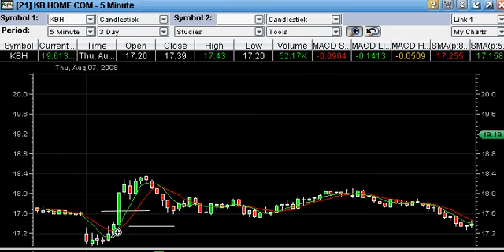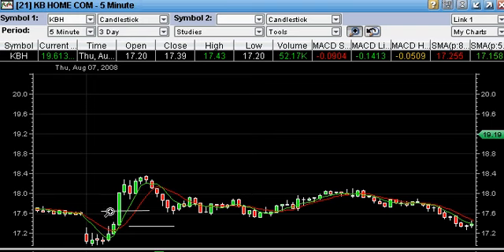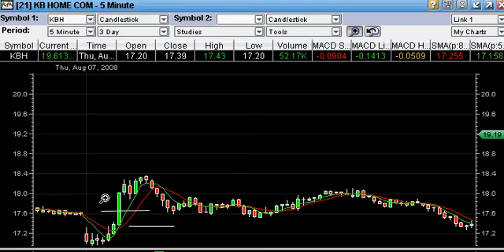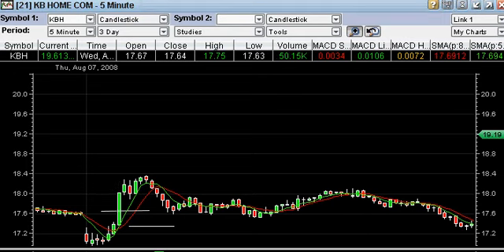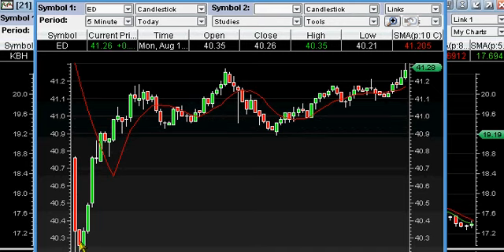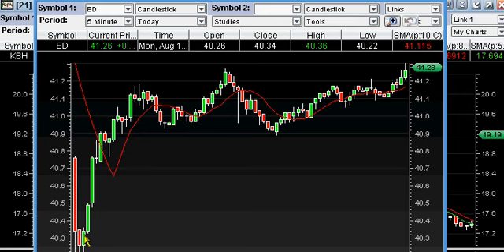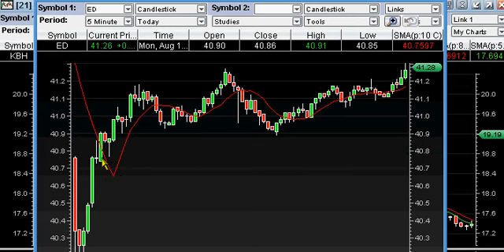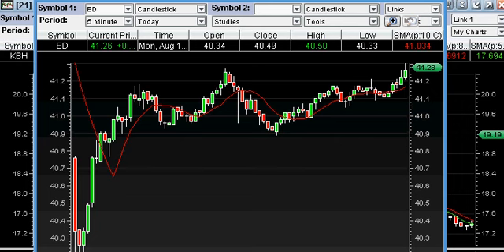Managing Exits KBH & ED Long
I had two winning trades that I've posted here. On one I managed the trade poorly and didn't make anywhere near what I could have and on the other I managed my exits much better and made more profit. Put your stop in place as soon as you're in the trade and move it up once you've made some profit.